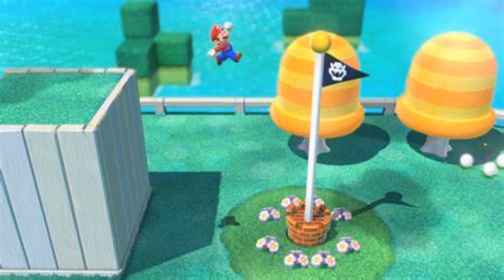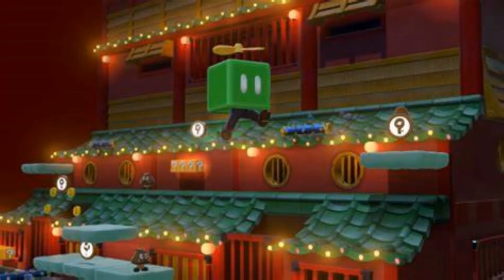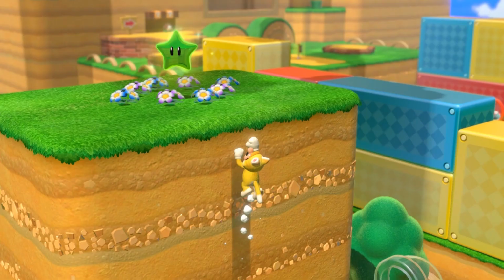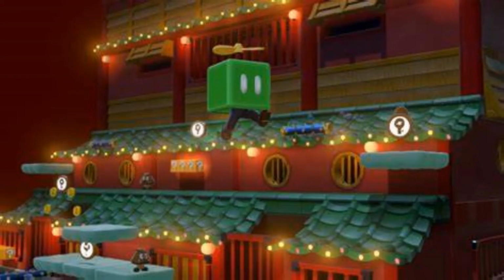The Review Shows Super Mario 3D World + Bowser's Fury Switch Review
Episode 104